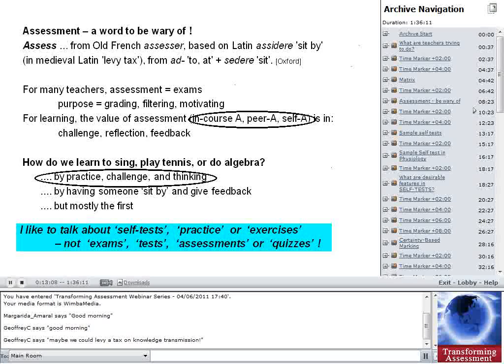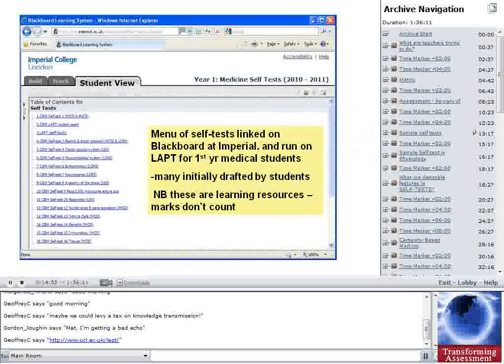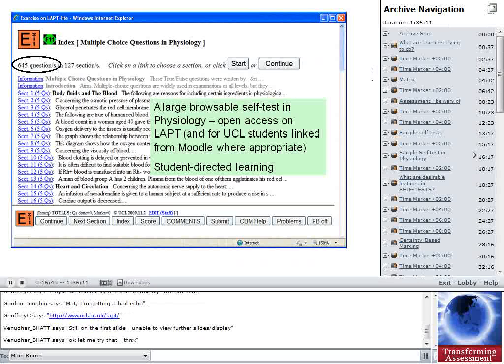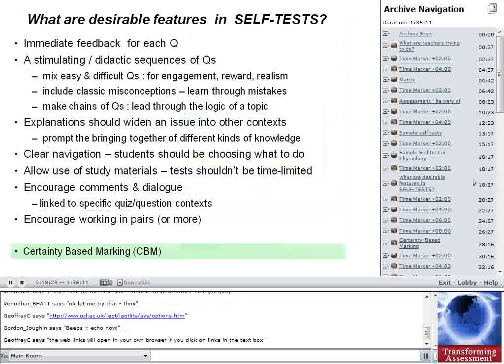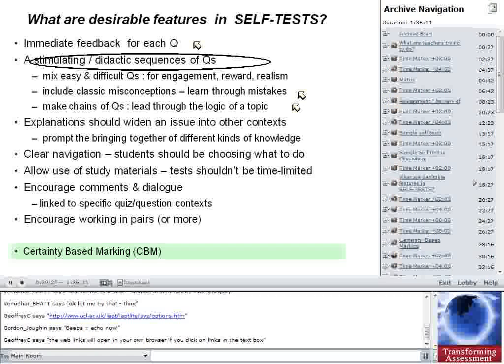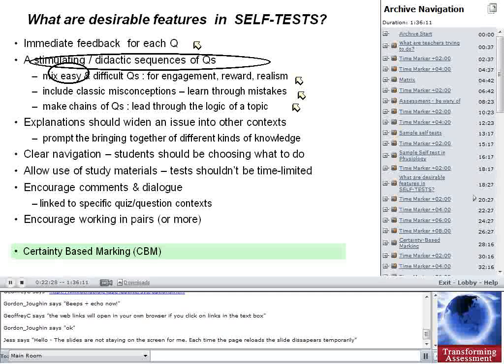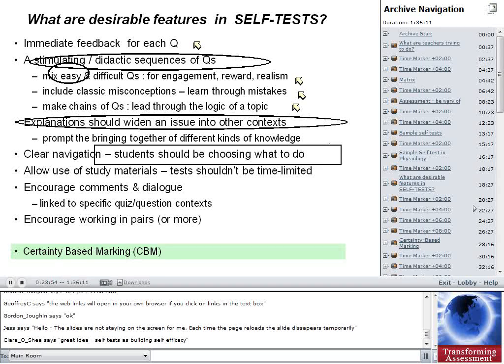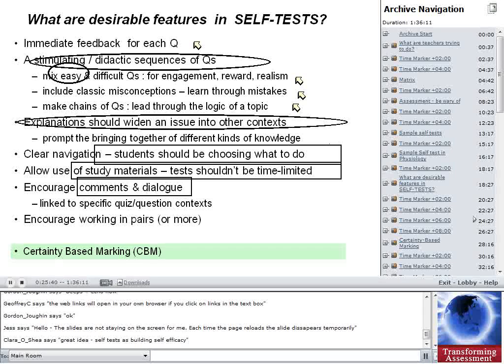[2 of 6] Self-test exercises as learning tools using Certainty-Based Marking: 6 April 2011 webinar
Presenter: Emeritus Professor Tony Gardner-Medwin (University College London)

This session discusses self-test exercises as learning tools and particular the use of Certainty-Based Marking (CBM) within LAPT and Moodle to enhance reflective learning and highlight misconceptions. Also covered is the use of cooperative wiki editing of selected exercises by students to address comments on questions and improve explanations within LAPT and the issues around the drafting of exercises by students. The use of CBM for both formative and summative assessments is discussed at length.

Hosted by Professor Geoffrey Crisp, University of Adelaide, Australia. 6 April 2011, 17.30 (Time zone = GMT+9.30)